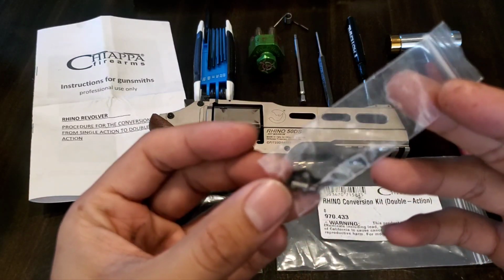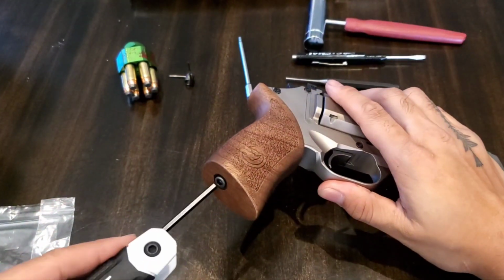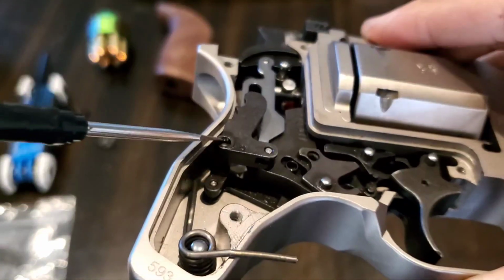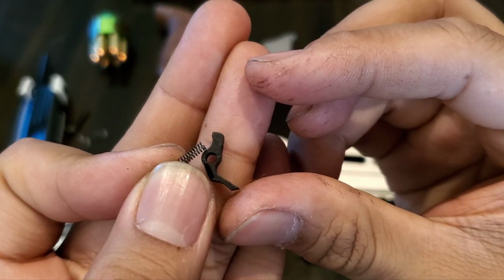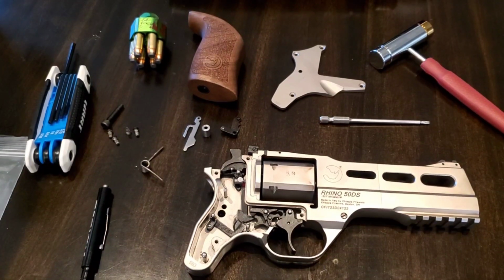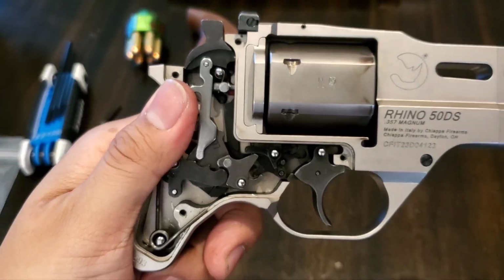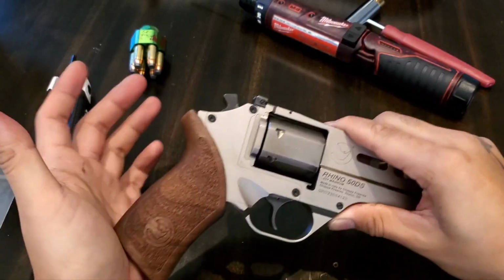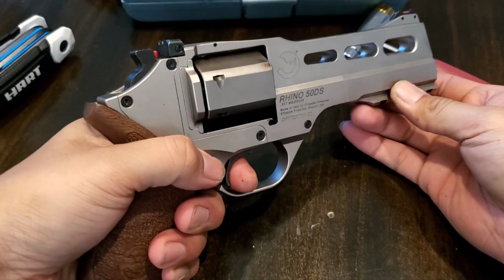Chiappa Rhino 50ds D/A Conversion Kit Full Installation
Chiappa Rhino 50Ds